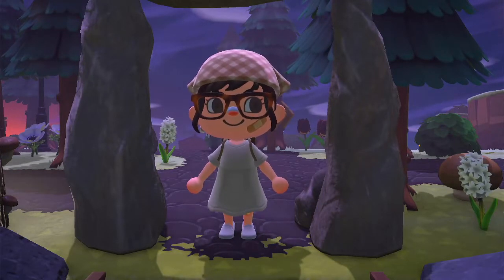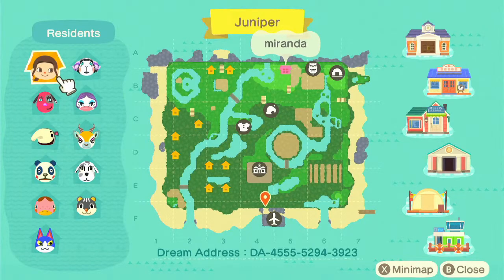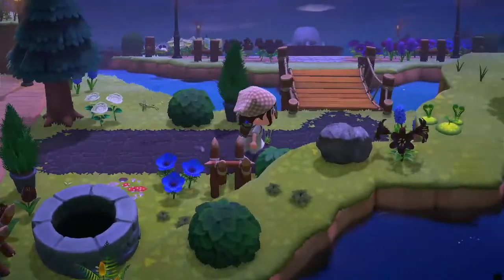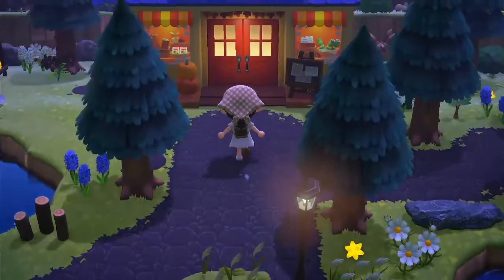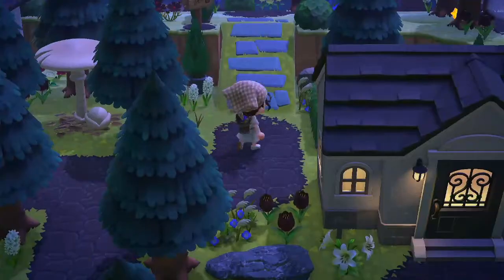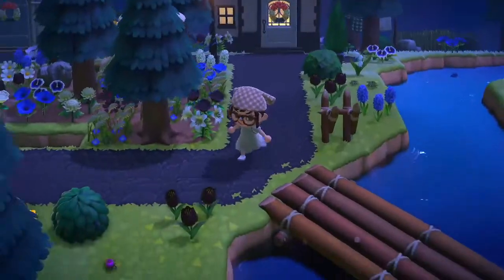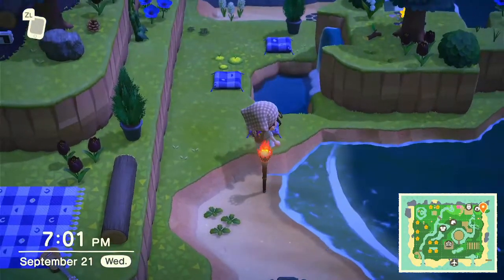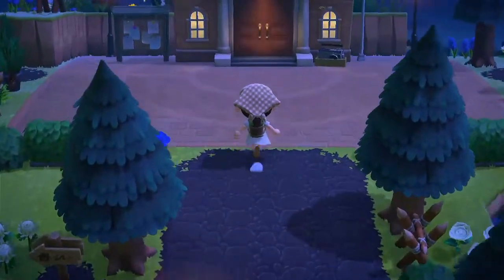JUNIPER ISLAND TOUR!! | Animal Crossing: New Horizons